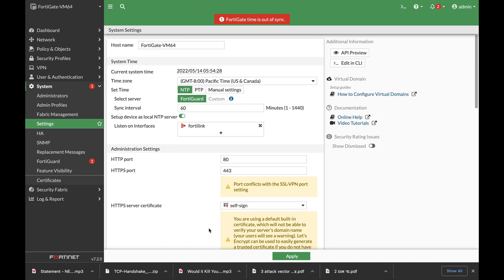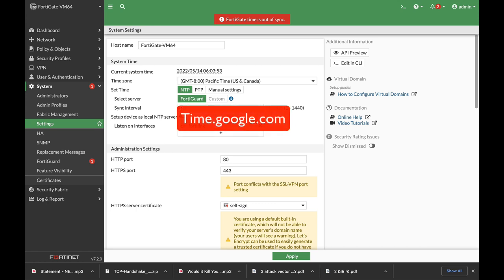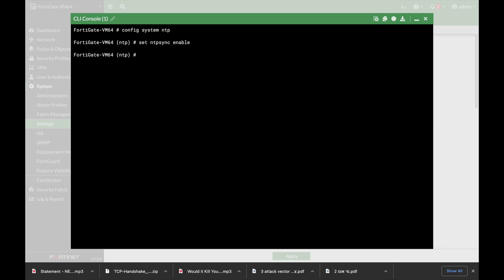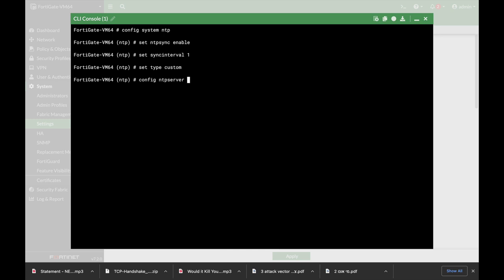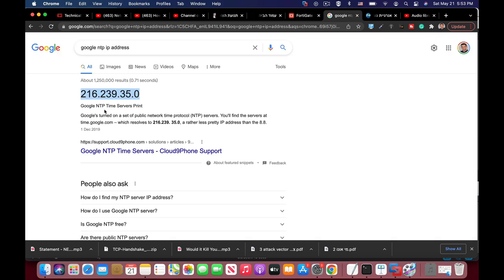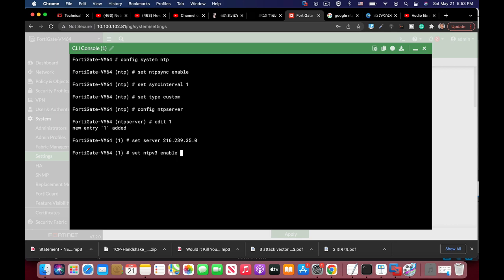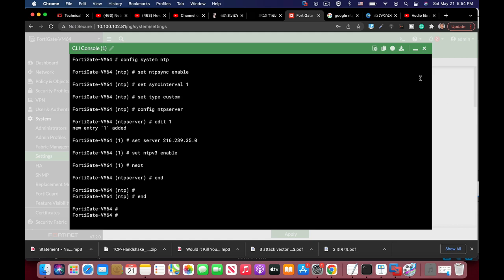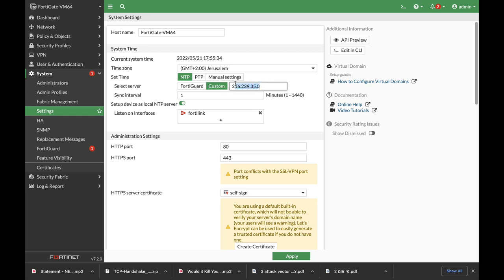Google NTP server Setup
How to config your FortiGate firewall to work with the google NTP server

My Books
Fortigate Firewall admin pocket Guide e-book

1. Windows internals part 1
2. Memory forensics
3. malware analysis
4. the art of invisibility
5. cryptography and network security
6. attacking network protocols
7. Machine learning and security

MY FortiGate FIREWALL

MY MacBook